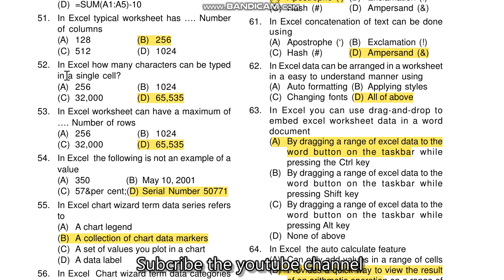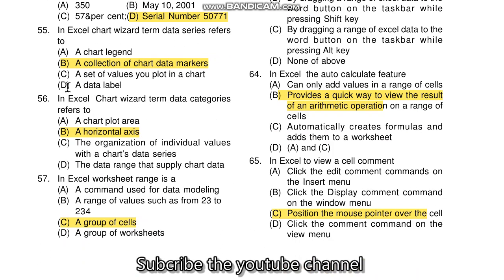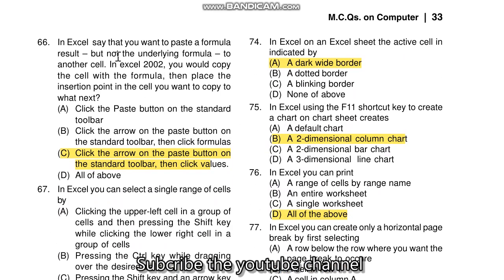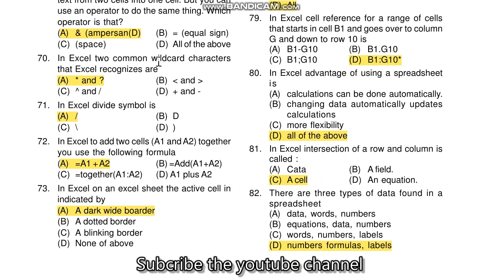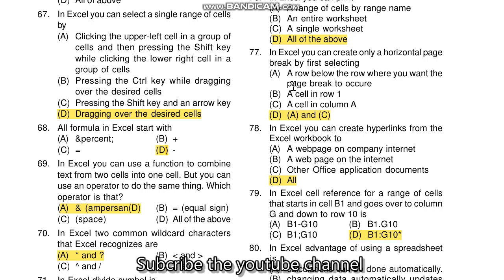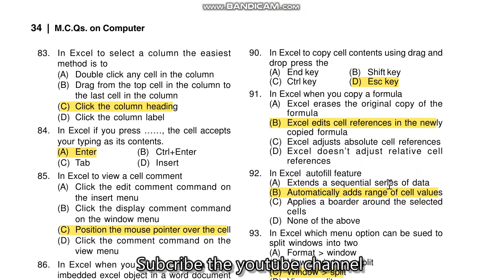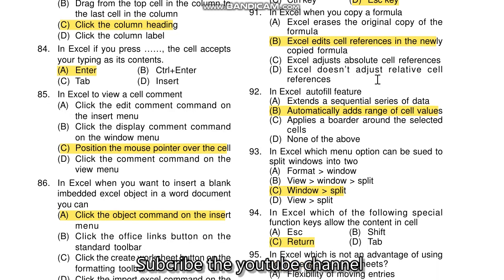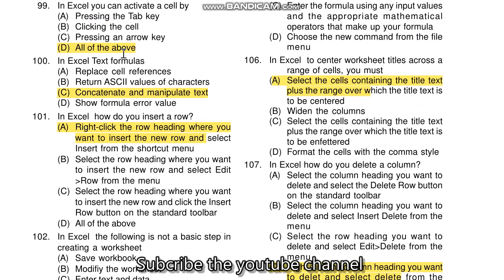Ms Excel PPSC Mcqs | Computer MCQS | Computer Fundamentals | PPSC,FPSC,PTS, OTS, NTS | ASI, SI, FIA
Computer Mcqs
computer important questions for all competitive exams
Most important Computer Mcqs
Computer Mcqs for ppsc jobs
ppsc latest update
Assistant food controller jobs guidelines
Assistant food controller test preparation
Food Grains Supervisor test preparation
food inspector test preparation
Important full Forms of computer and IT
Most important Full forms of Computer
ppsc latest update
ppsc Computer part
Railway computer Mcqs
Spsc Computer Mcqs
Bpsc Computer Mcqs
Upsc Computer Mcqs
Ms word shortcut Keys in Urdu
Ms word shortcut Keys in Hindi
upsc jobs test preparation
Upsc computer and IT preparation
Upsc MS word shortcut Keys Mcqs
Ppsc jobs test preparation
Ppsc computer Mcqs in Urdu and Hindi
ppsc Ms word shortcut Keys in Urdu and Hindi
fpsc Ms word shortcut Keys in Urdu and Hindi
Fpsc jobs test preparation
NTS jobs test preparation
OTS jobs test preparation
UTS jobs test preparation
MS word Mcqs
Ms Excel shortcut Keys
Ms Excel important shortcut Keys
Ms office Mcqs
Most important MS Excel shortcut Keys
MS Excel tutorial Mcqs
MS Excel shortcut Keys Mcqs
MS Office Shortcut Keys Mcqs
Most important shortcut Keys Mcqs
Literacy Mobilizer jobs test preparation
Educator jobs test preparation
Food Dept jobs Test preparation
Monitor jobs Test preparation
Assistant Director Intelligence jobs test preparation for

These all 26 Lectures covers the fundamentals of the computer as well as complete preparation of PPSC, FPSC, NTS, OTS, PTS and all competitive tests material. These lectures include the complete concepts of all fundamentals of Computer as well as MCQs description 1150 MCQs. In these lectures complete practical work of MICROSOFT OFFICE including MS Word, MS PowerPoint, MS Excel, MS Access and concepts of different topics are discussed. You can take these lectures for any Competitive test and complete understanding of Computer Fundamentals. Our Team Collected 1150 Most important and Repeated Computer MCQs From PPSC NTS FPSC PMS Past papers As Well as from Pak MCQs Website, Exams Veda

ms office mcq

microsoft office mcq

microsoft excel MCQ

computer fundamentals mcq

computer mcq

computer mcq question and answers

computer basics mcq

computer basics questions and answers

computer mcq for delhi head constable

computer mcq for psssb

computer mcq for Punjab exam

computer mcq for Punjab sub inspector

top 30 computer fundamentals mcq

Top 50 Computer Fundamental MCQ

top 100 computer fundamentals mcq

top 1000 computer fundamentals mcq

computer quiz

computer gk

computer questions answers